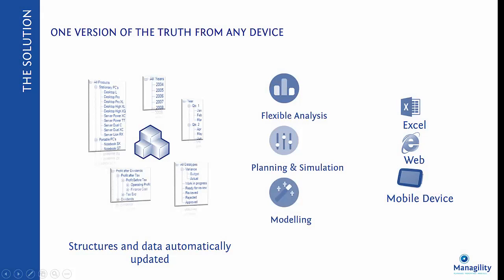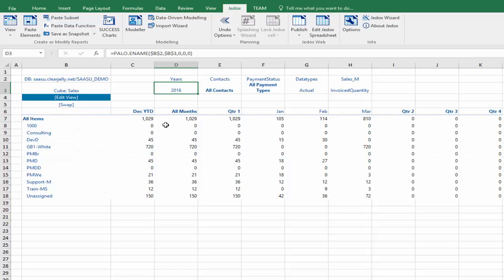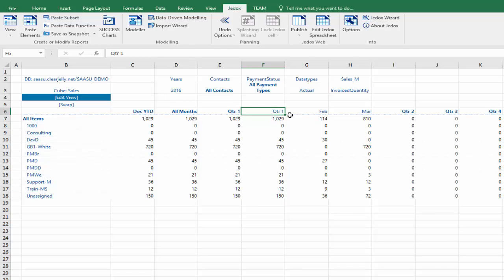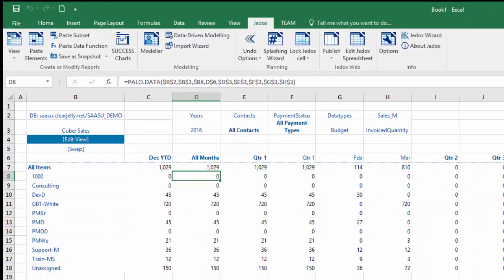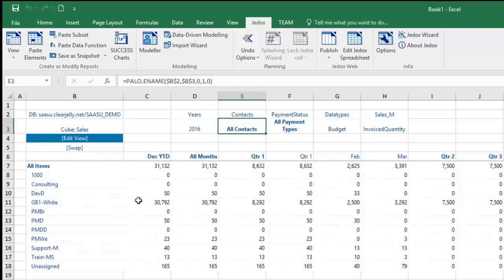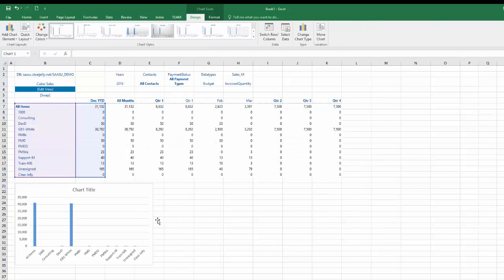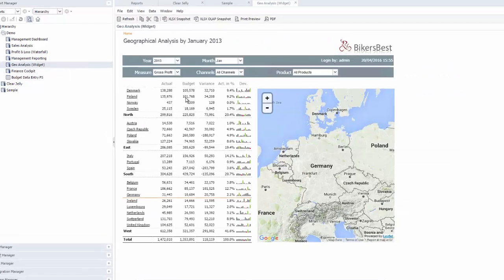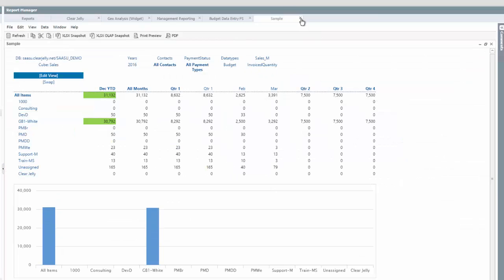Jedox Short Demo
Update as of 6/2017: Most of the features presented here are now available in our new product

This short demonstration covers the key features: reporting, business modelling and planning using the Excel Add-in and the Web Client.